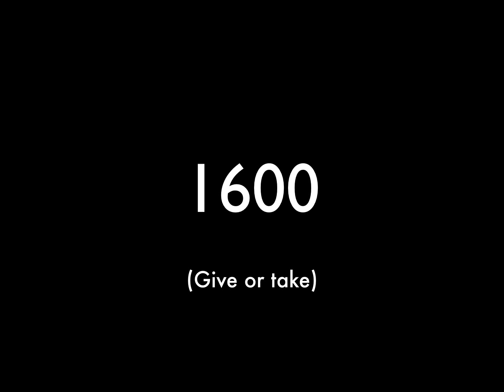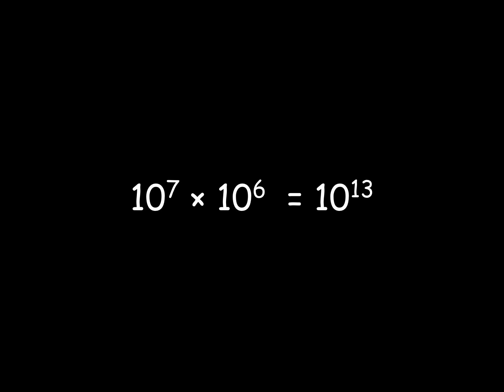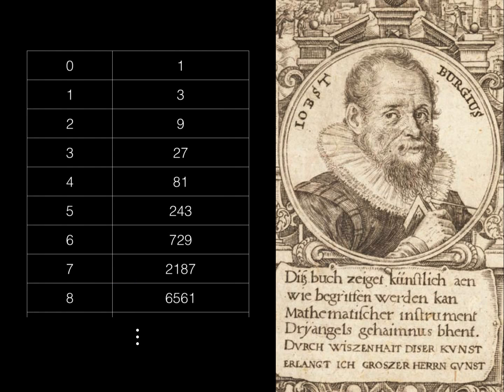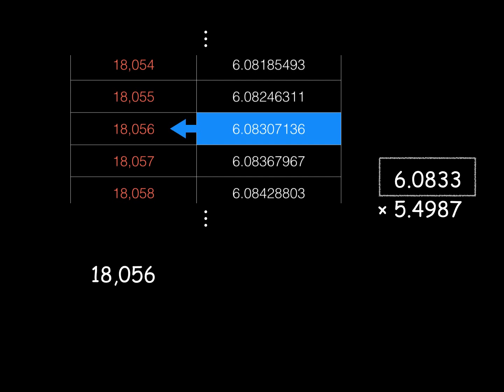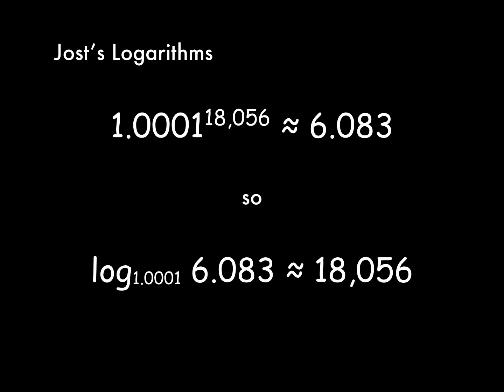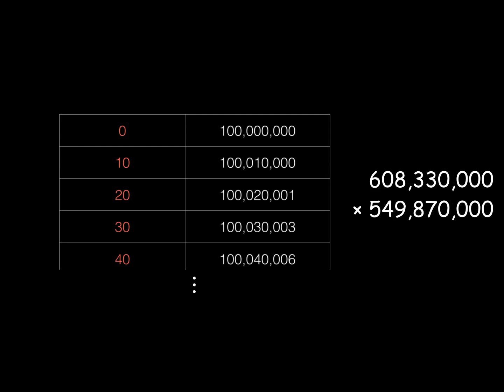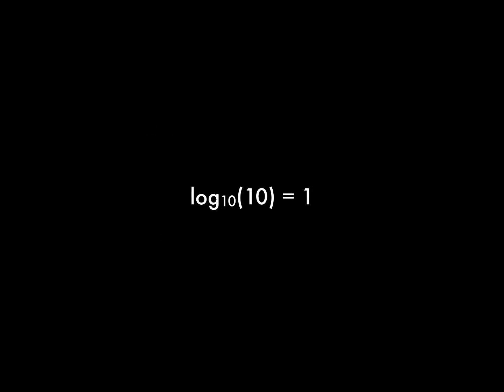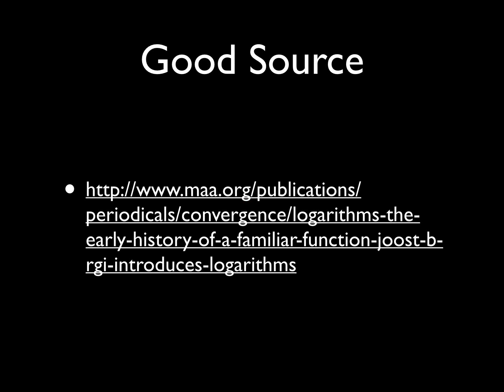How they Invented Logarithms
Pretty geeky slide show about how people came up with the log function (and how it is that we got natural logs first).